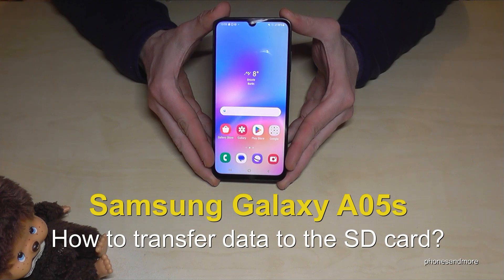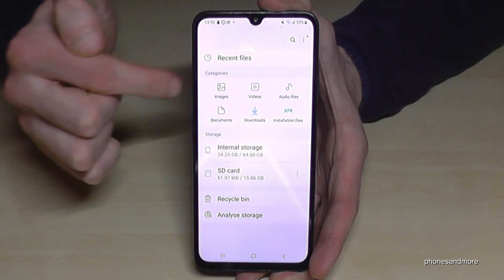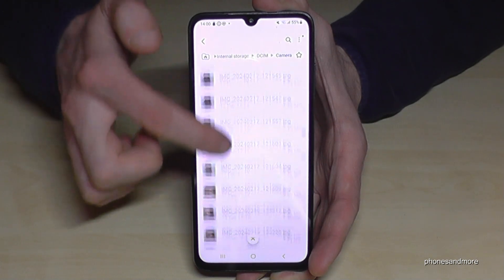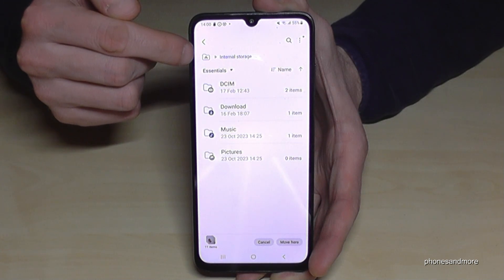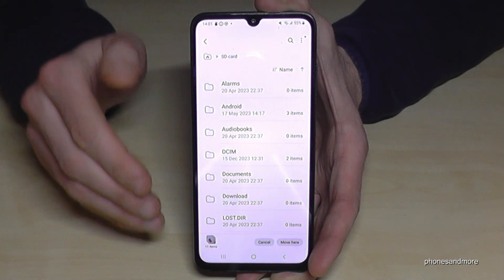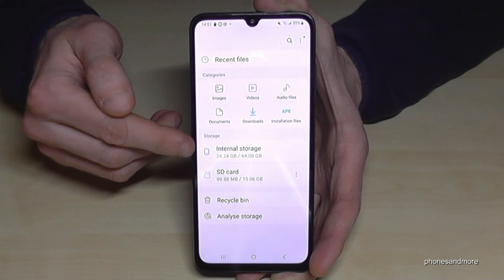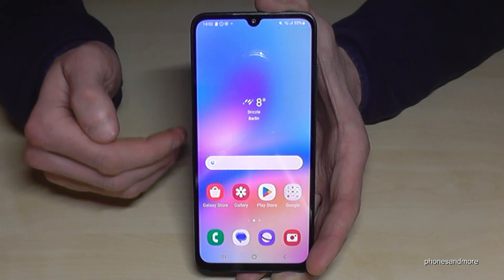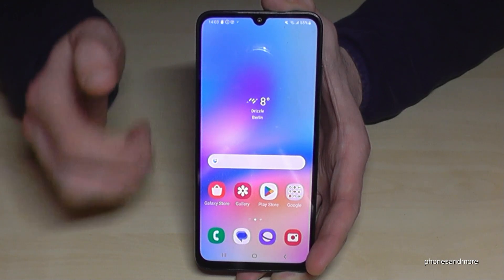Samsung Galaxy A05s: How to transfer data from internal storage to micro SD card?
With this video, I want to show you, how you can transfer (copy or move) data from the internal storage to the microSD card of your Samsung Galaxy A05s.

I have used a Samsung A05s for that video